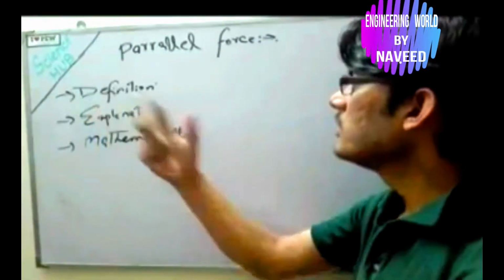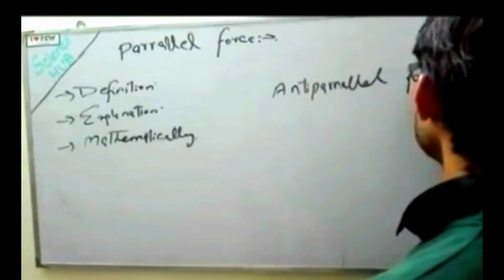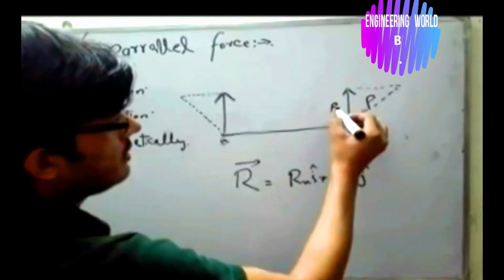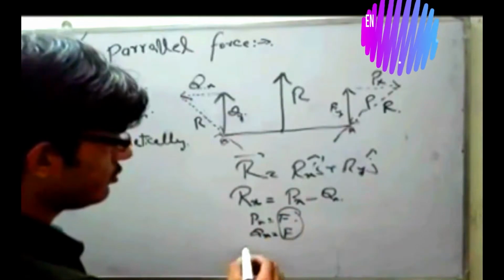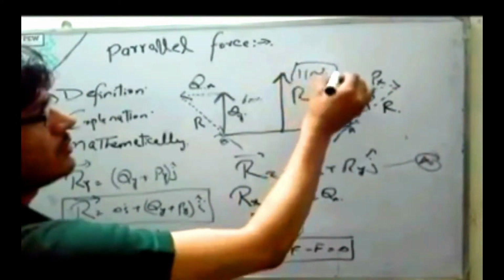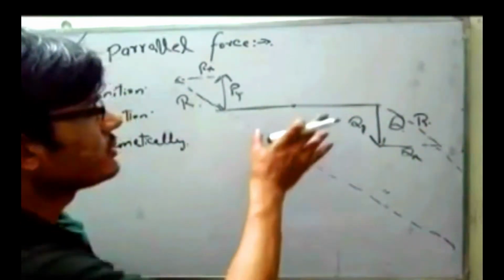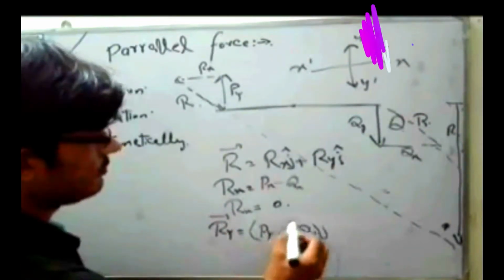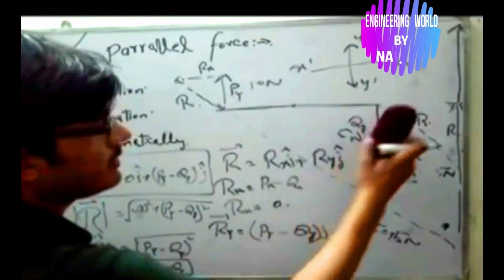Resultant of Parrallel Forces /Anti parallel forces | Complete Derivation | Engineering World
Hi

In this video you will see the complete detail of Resultant of Parrallel Forces and anti parallel Forces.